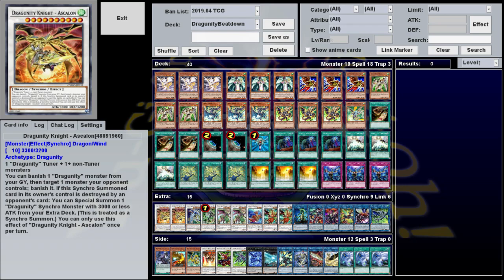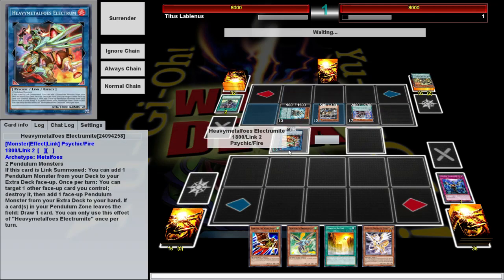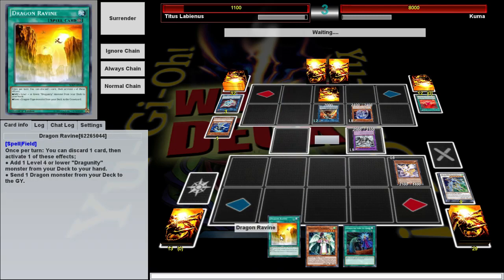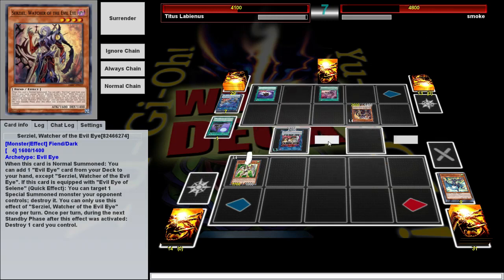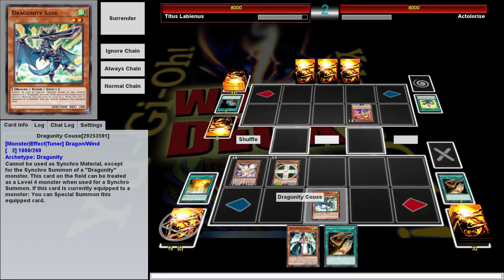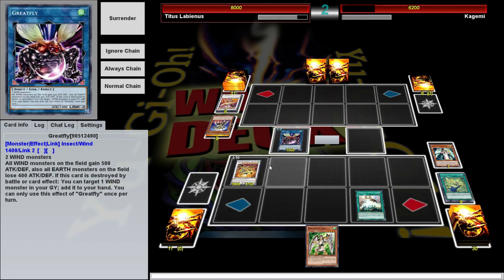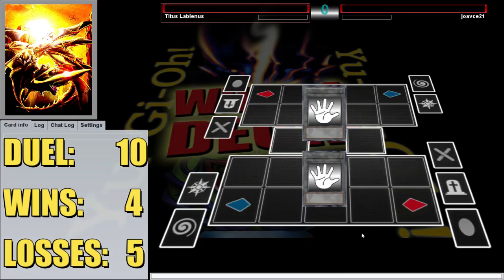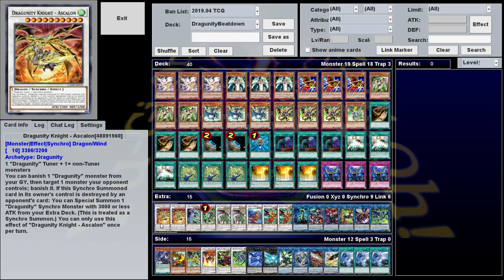DRAGUNITY BEATDOWN - What a Deck!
Hardleg plays Dragunity Beatdown, a pure(ish) Dragunity deck that makes use of the new link monster, Dragunity Knight Romulus, as well as their new synchro Ascalon, to tear down down boards and attack for massive damage

Welcome to What a Deck, a weekly show where Hardleg Joe plays rogue, troll, or otherwise unusual Yu-Gi-Oh decks against strangers on YGOPro.